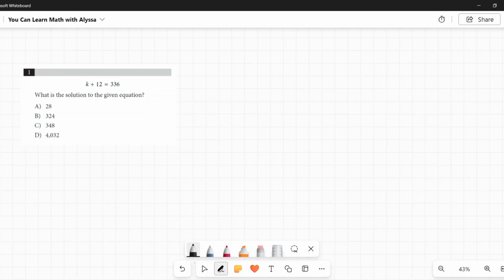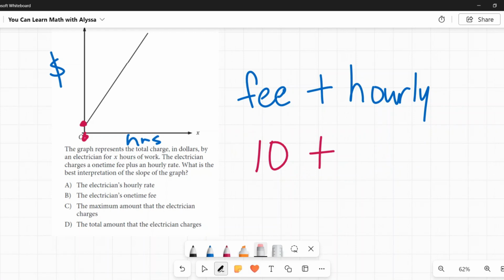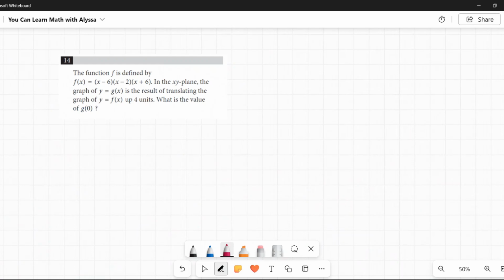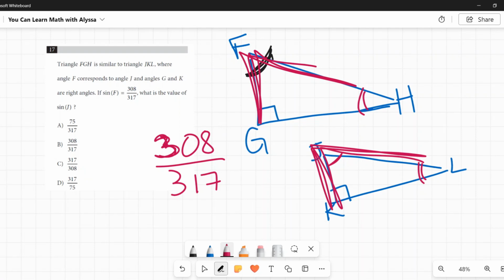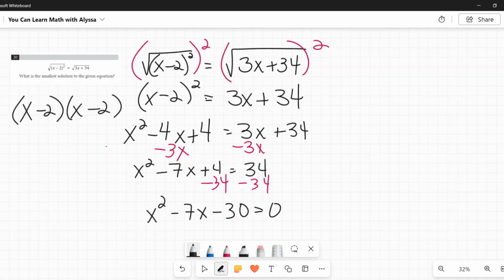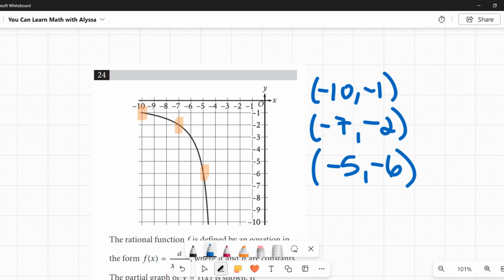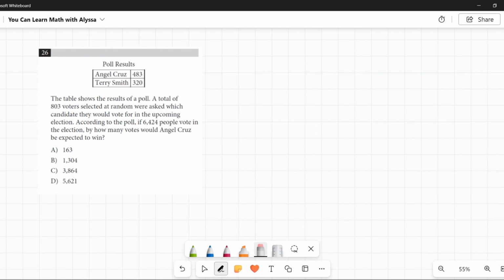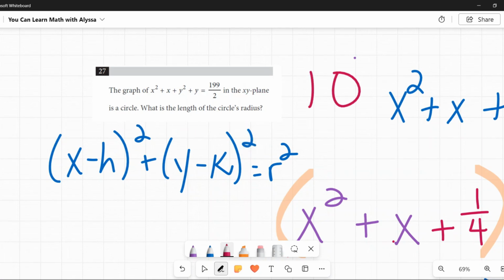SAT Digital Practice Test #3 MATH Section 2 Module 1 - ALL QUESTIONS!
[This is a re-upload of a previous video to correct a mistake I made when I misread a question]

Timestamps:
0:00 Question 1
0:58 Question 2
2:20 Question 3
4:18 Question 4
8:39 Question 5
10:17 Question 6
11:04 Question 7
13:00 Question 8
16:07 Question 9
19:53 Question 10
23:21 Question 11
26:47 Question 12
30:53 Question 13
34:30 Question 14
42:26 Question 15
45:03 Question 16
48:22 Question 17
53:34 Question 18
58:42 Question 19
1:07:08 Question 20
1:13:30 Question 21
1:17:33 Question 22
1:20:45 Question 23
1:25:07 Question 24
1:39:40 Question 25
1:43:39 Question 26
1:49:58 Question 27